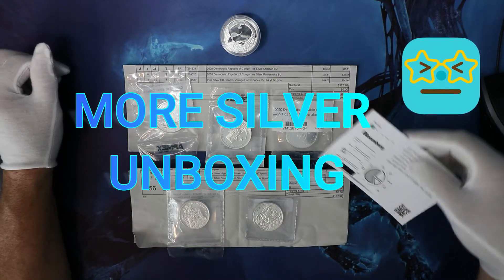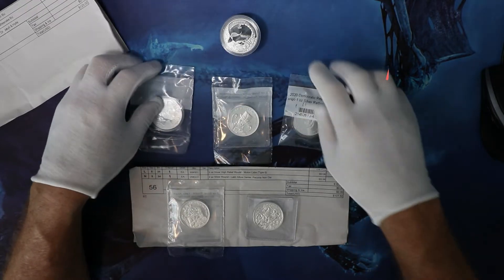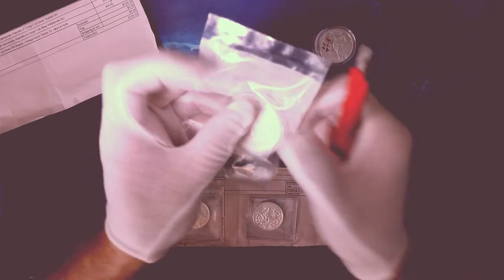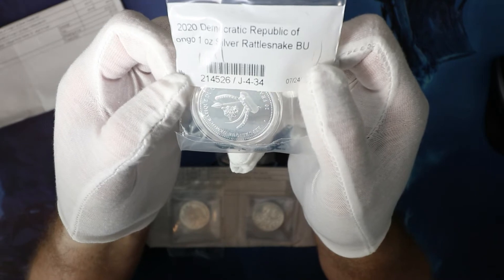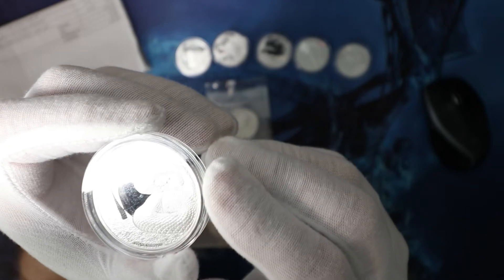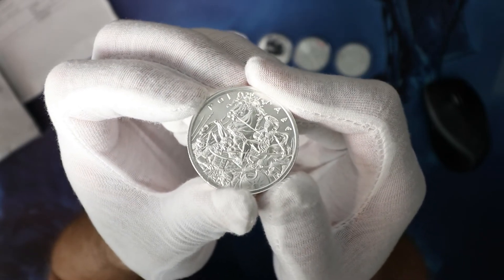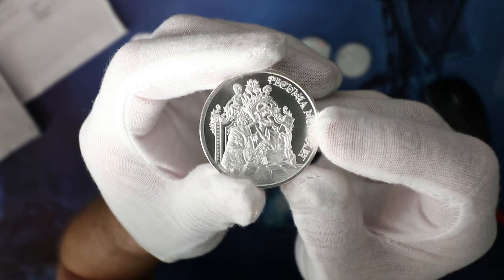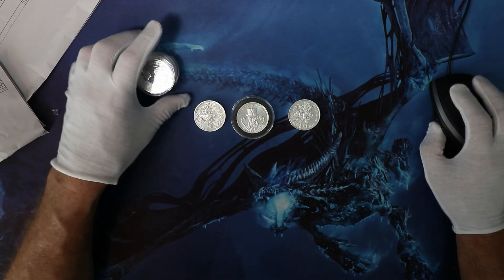👉🏾👉🏾👉 MORE SILVER UNBOXING 👉🏾👉🏾👉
Bob Moriarty

Bitcoin  -   33Ym6LNV779ZyJxpUJa8g5nPTC8v2MaPLA
Litecoin -  MJ4FEqrMGrQu5GfSCrdWdSrLdJQUV2zGaG